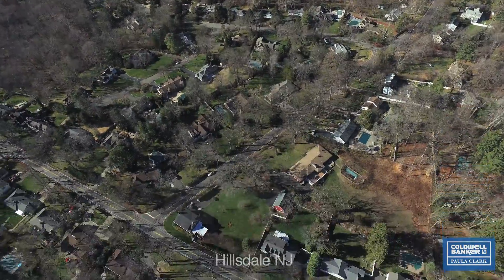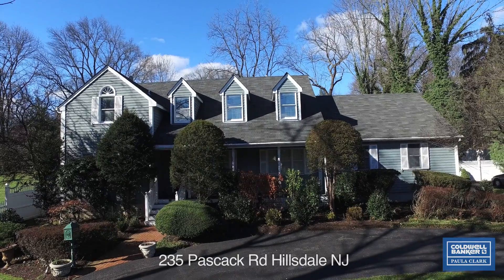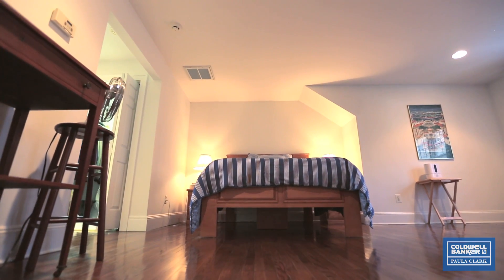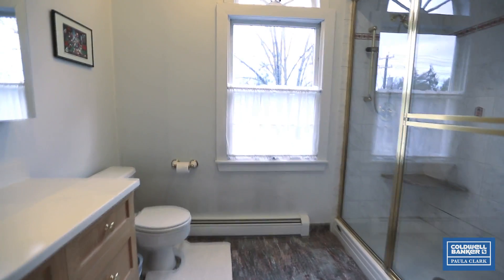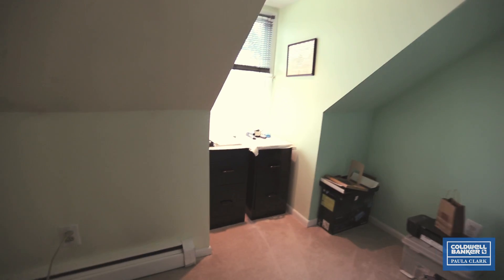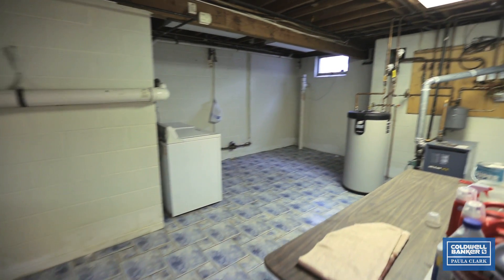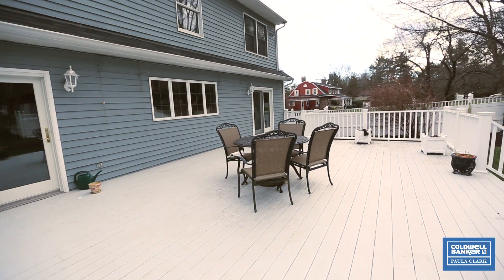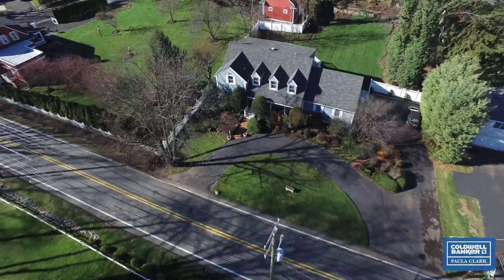235 Pascack Rd Hillsdale home for sale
Beautiful updated Colonial on gorgeous property.
4 Bedroom with added bonus room.
2.5 baths
Full finished basement with high ceilings.
Call, text, or email Paula Clark Today!